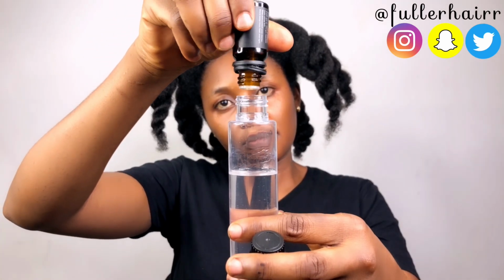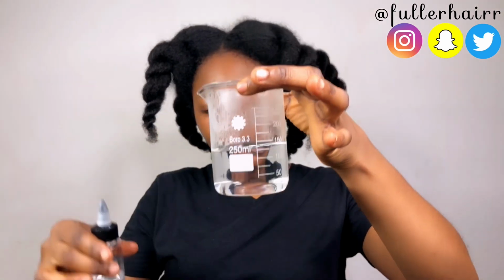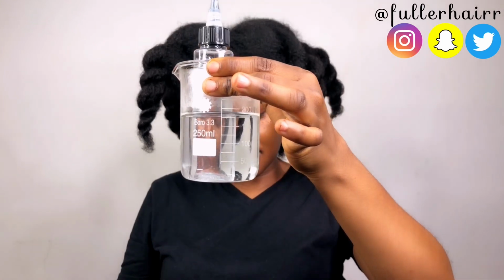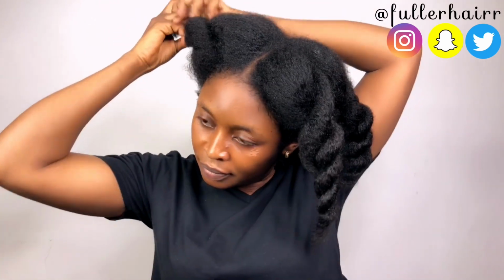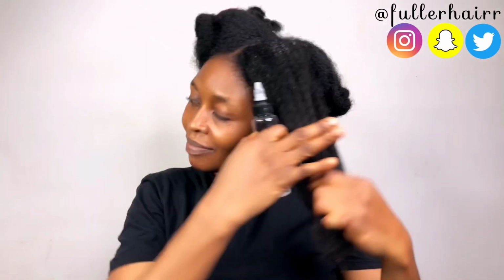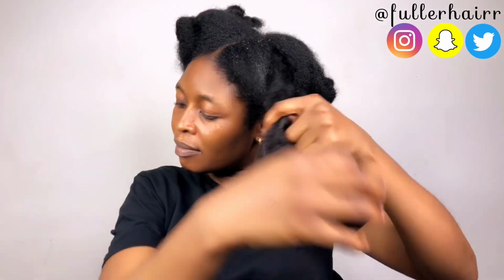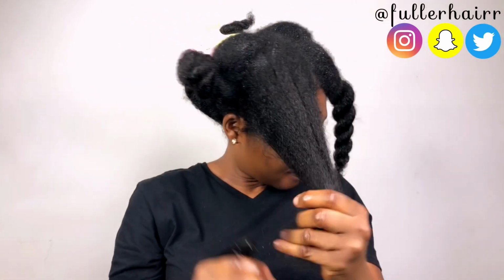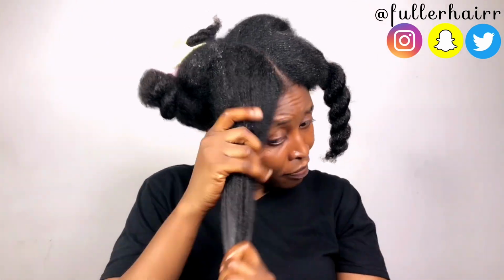Use this WHITE OIL Once A Week and Your Hair Will Grow Like Crazy | Extreme Hair Growth Treatment 😳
Your hair deserves all the goodness of mother earth!

Philippians 4:6-7

Do not be anxious about anything, but in any situation, by prayer and petition, with thanksgiving, present your request to God. And the peace of God , which transcends all understanding, will guard your hearts and your minds in Christ Jesus.